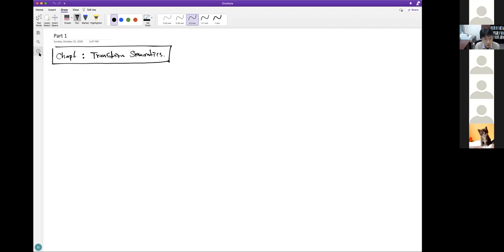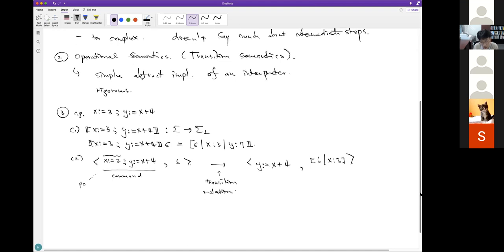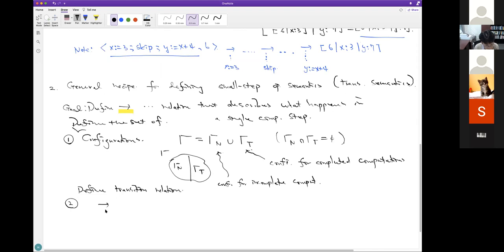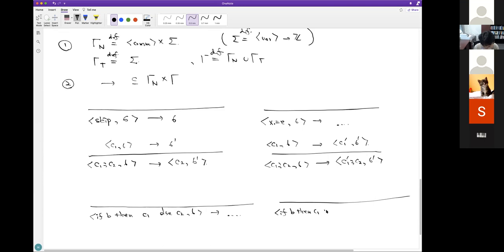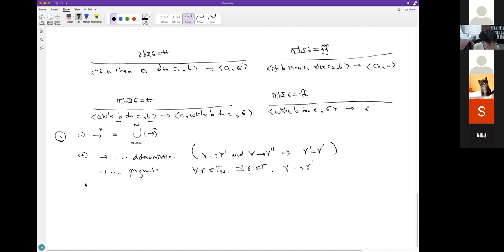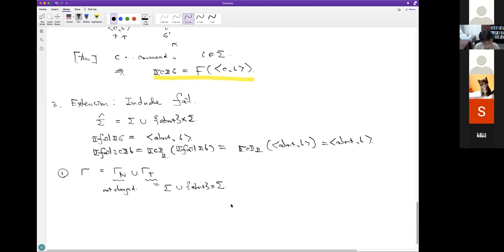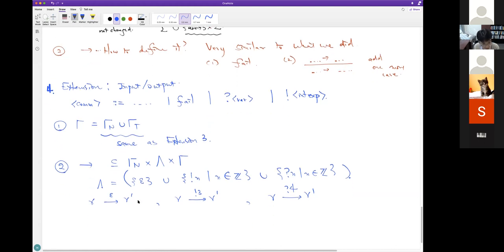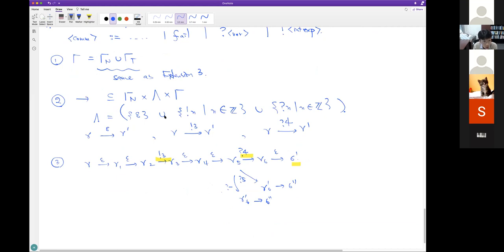Lecture 14, CS520 Theories of Programming Languages (Fall 2020)